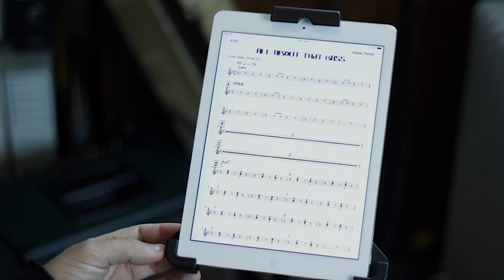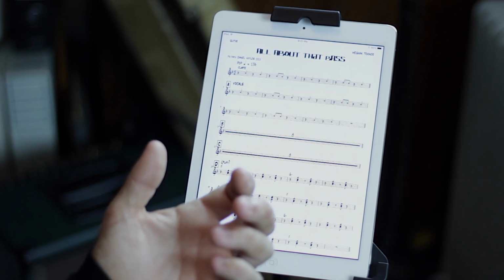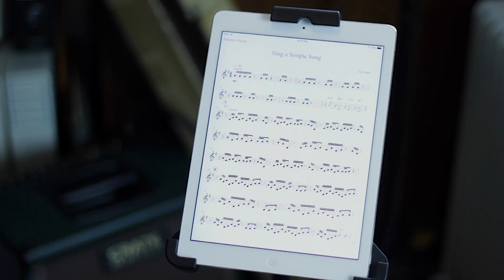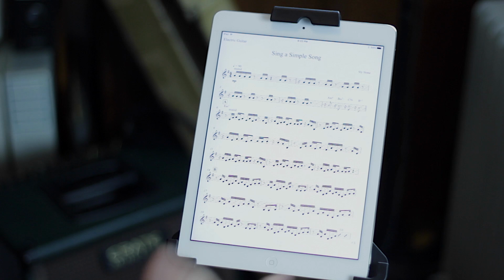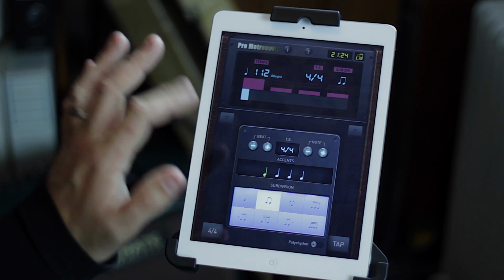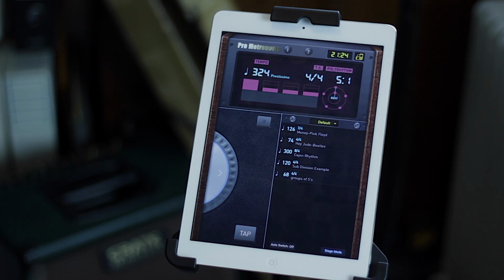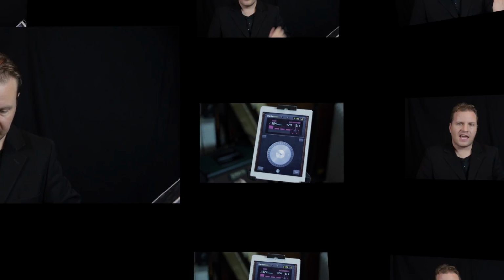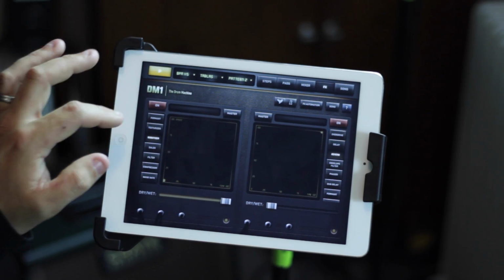Music Apps for Apple iPad - Nov 2015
This video is about Ipad Apps that I use to make music - as of November 2015

download my latest album for free / pay what you want

Nick Granville proudly used Ibanez Guitars and Elixir strings.

This video was shot in 4K using the panasonic GH4 and converted to 1080p for YouTube.